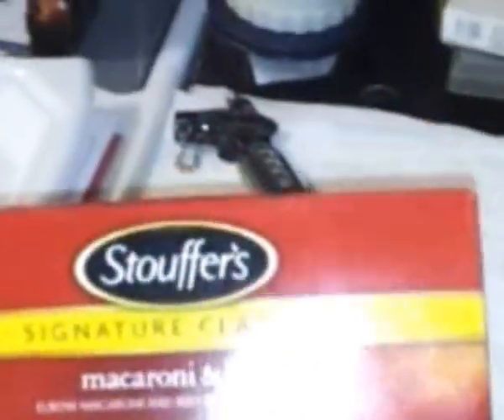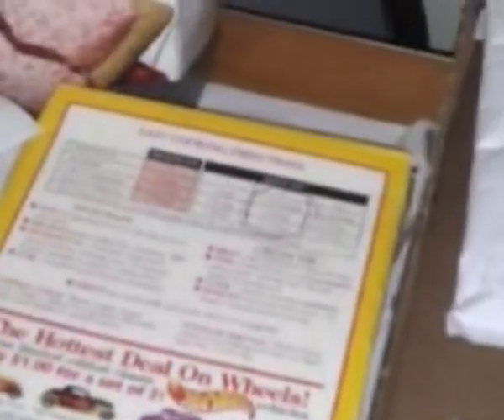Stouffer's Macaroni & Beef Evening Meal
A healthy and creative meal microwaved by following the exact instructions ABOUT the COOKING TIME on the package of "Stouffer's Macaroni & Beef" and at about 5:00 minutes I mention the stirring phase that happens quite often in microwave instructions.  I modify the way that I following their way of cooking by not always removing the plastic film cover, but it is something that I have learned by experience on which type of dinner my alterations should be applied.

I say that microwave oven cook from the outside to the inside, but I believe that really even conventional ovens do that too.  But since microwave oven cooking is so fast this stopping and stirring is very necessary otherwise the outside would be overcooked.

At about 8:30 minutes into this video I show some of my paperback books about the TV Soap Opera called Dark Shadows that I used to watch when I was in Junior High School.  And it was only a few days before making this video that my weekly subscription to Entertainment Weekly arrived with the cover story of a new movie with Johnny Depp as Barnabas Collins in a new movie called DARK SHADOWS.

Then about 9:30 minutes I mention going to Modesto from the Service of the AAA Club or specifically ACSC Automobile Club of Southern California that I have my auto insurance and a life insurance plan with that club.

At about 22:00 minutes I a showing a speaking of the things that I recently had purchased at the Rite Aid Pharmacy Store using my Wellness Plus Card.  I buy most of my Vitamins mainly the from RiteAid and most of the time it is the RiteAid brand.

I also have a CVS ExtraCare Card and bought some Centrum Silver Vitamins that were on sale as a 2 for 1 deal and found two of the packages that also had a SAVE NOW AND PEEL ME OFF coupon for $5 on EACH bottle.

I buy my TV dinners and mainly Stouffer's variety from the Ralphs store:

The above URL is about Avocados, but I sometimes go to the Taco Bell place to get something similar to what is person is talking about from this excerpt for that article:

"For so long, I tried hard to stay away from the avocados -- especially in guacamole -- when I made my ever-so-popular chicken quesadillas and guacamole for family and friends. However, that was before I realized the benefits of adding avocados to my diet."

I go some guacamole from a special side salad chicken dish from the Taco Bell Store.

The above link (URL) will give you this link (URL) when you click to JOIN THE DINNER CLUB:

And put the code the is printed on the inside of the package to "Collect POINTS and earn fabulous REWARDS!"  It is also like getting DOUBLE REWARDS because I use my Ralph's REWARDS Discount Card to get discounts on Shell Gas when achieving the required quota in a certain period (usually over 100 per month) to qualify for the gas savings.

Most of the time I buy my food from the Ralph's Grocery store.

I used my AT&T Mobility Phone a Samsung Infuse 4G with the Android Operating System.  On my cell phone it is the Kroger App for Ralph's to check the latest weekly ads.

I have given this video name a version number of "v1.0" because I just realized I forgot to use the ZOOM Video Effect from the AVS Video Converter Program v8.1 while I also use the ROTATE Video Effect.  So I will be converting the RAW file that I imported from my mobile phone to my computer that uses the MP4 format as its container and this conversion process then makes a Windows Media Video V9 (WMV) HD 720 P that I use for my upload to YouTube.  So that video will be called v2.0 and maybe then I will use Google's additional enhancements to call it or this version vX.1, etc., etc. etc..

Video Editing TIP:
I recommend the Suite of programs from AVS4YOU and get the package with the Software License with the LIFETIME deal instead of the Annual one.